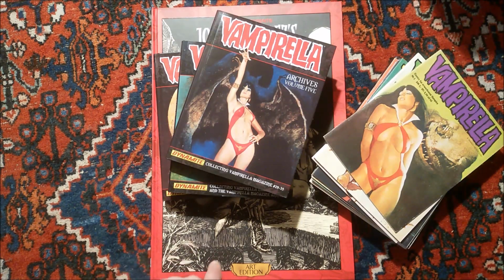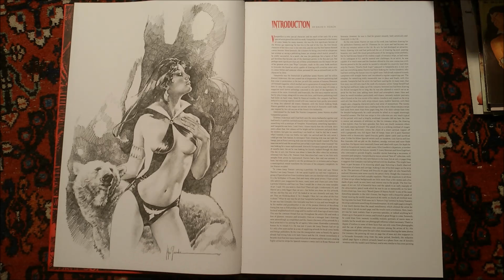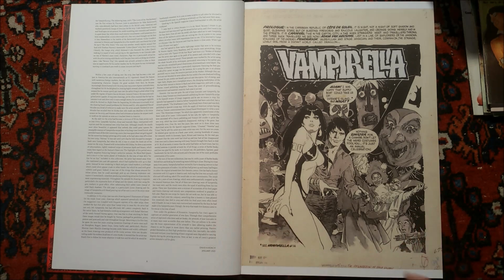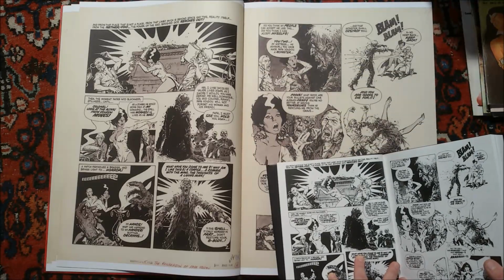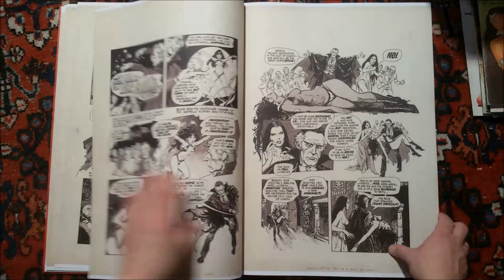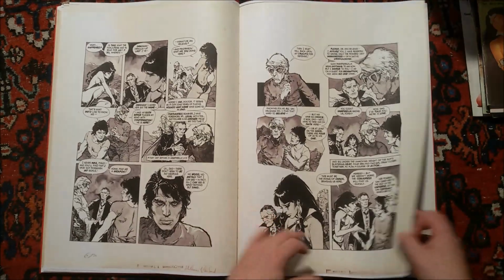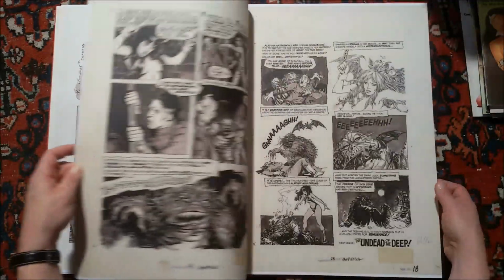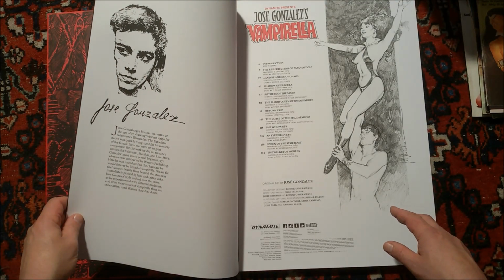panellogy 442 - vampirella by jose gonzalez - artist edition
jose pepe gonzalez was the formative vampirella artist... a gorgeous artist edition has haunted me for quite some years and now I gave in: absolutely no regrets!